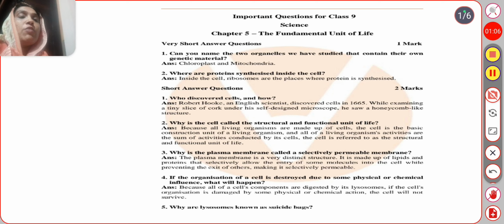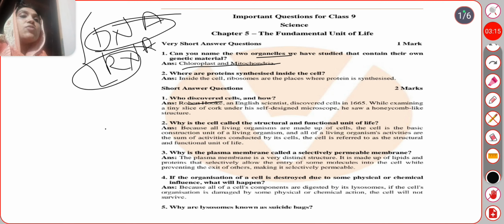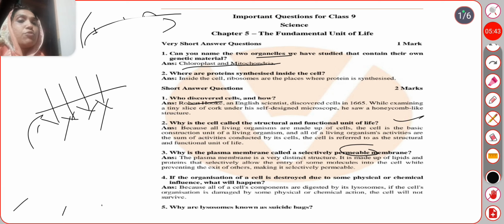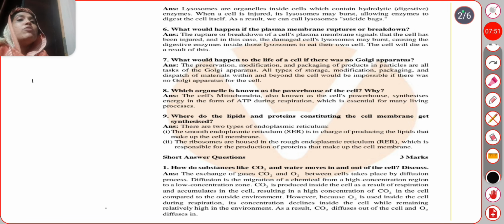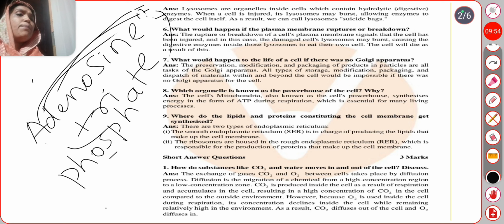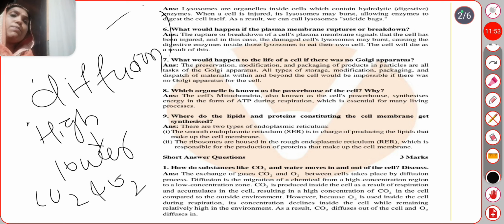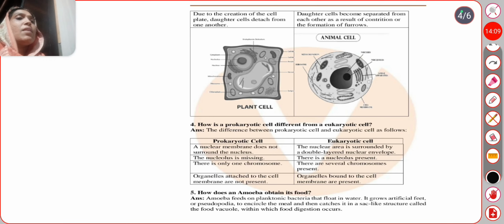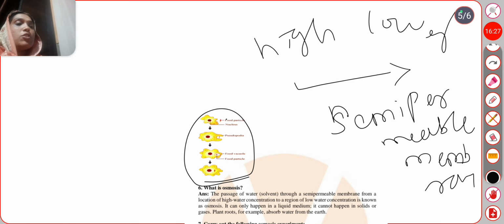science 9th std important questions... with detailed answers........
Description:
"Get the most important questions for 9th standard Science! 🌿⚡ Perfect for exam preparation and quick revision. These questions are carefully selected to help you score better in your tests and build a strong foundation in Science. 📝📘"